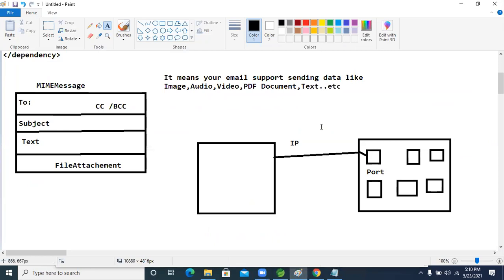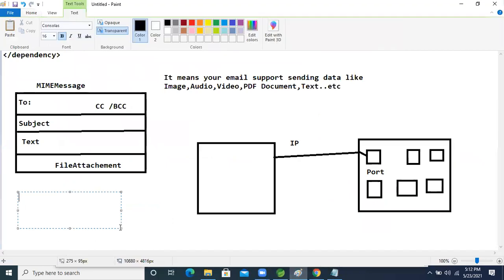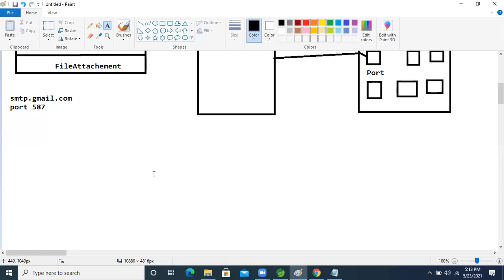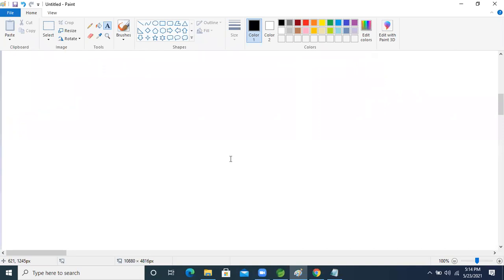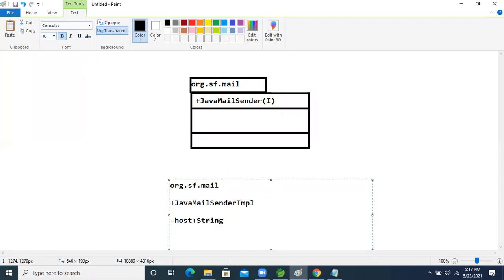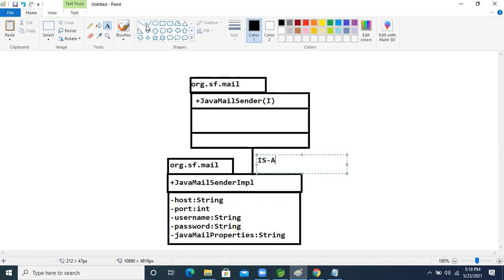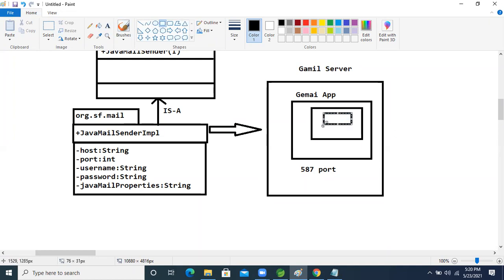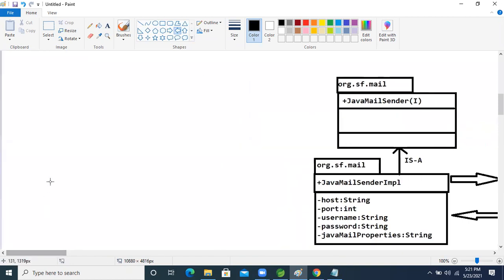Spring Boot Mail Session 2